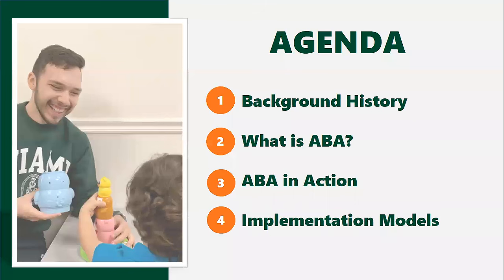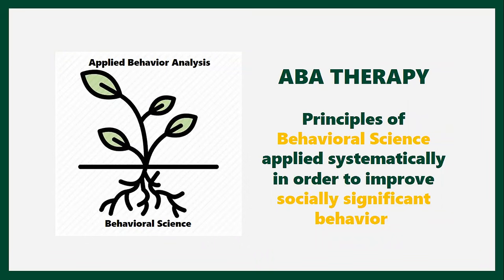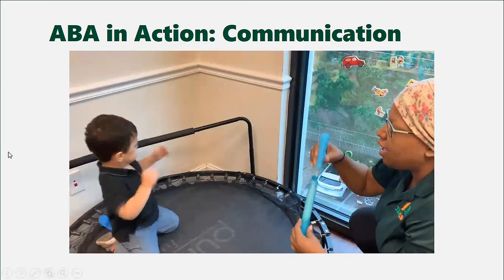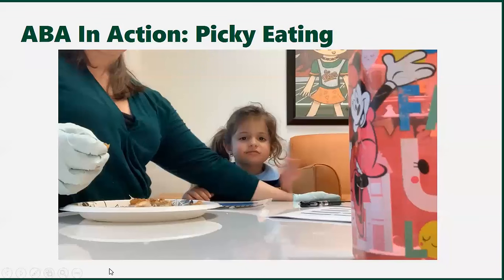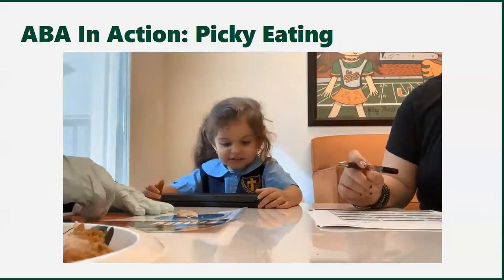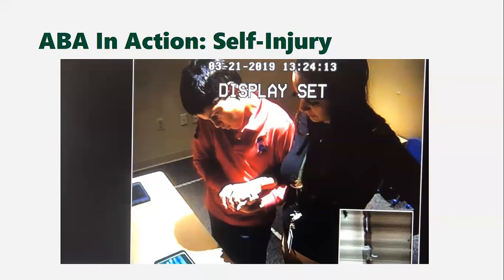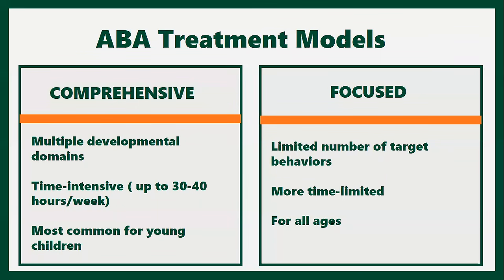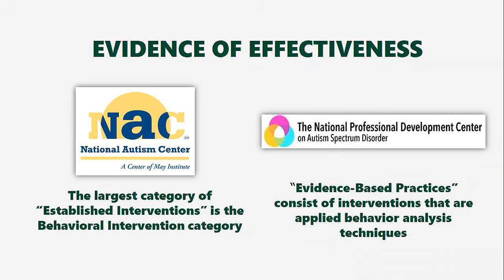What You Need To Know About Applied Behavior Analysis (ABA) Therapy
In this webinar, Melissa Hale, Ph.D., BCBA-D, shares information about applied behavior analysis (ABA) therapy.